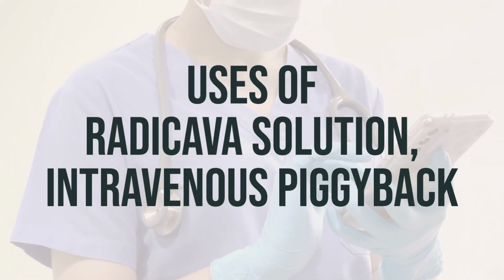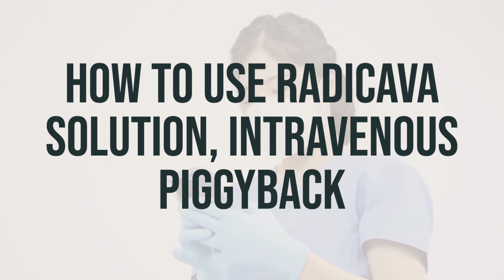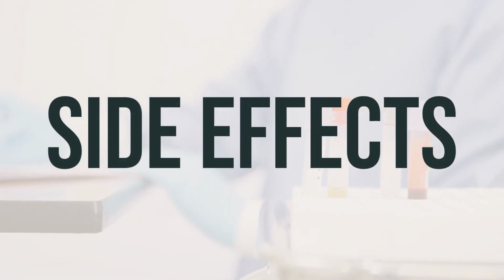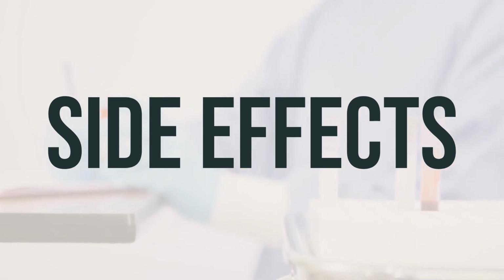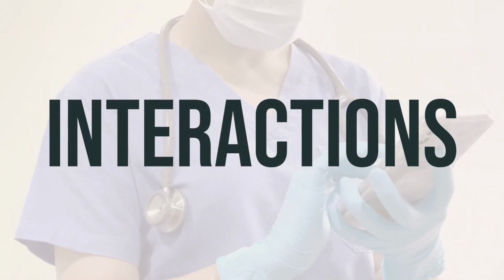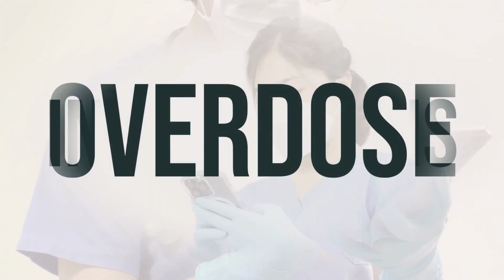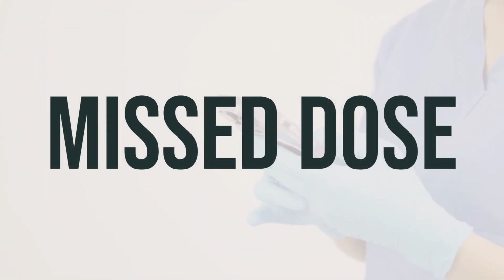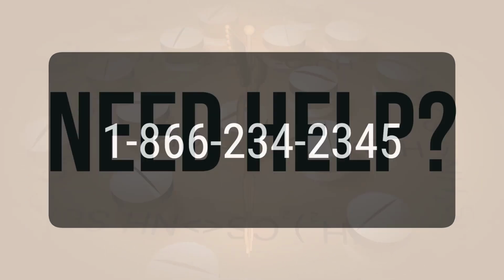How to use Radicava Solution, Intravenous Piggyback - Explain Uses,Side Effects,Interactions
Edaravone, also known as Radicava Solution, Intravenous Piggyback, is used to treat a certain type of nerve disease called amyotrophic lateral sclerosis (ALS, also commonly called Lou Gehrig's disease). It helps to slow down the worsening of this disease. However, it is not a cure for ALS, and it does not reverse nerve damage or muscle weakness. It is given as an infusion into a vein, usually over a 60-minute period, once every 24 hours for 14 days, followed by a 14-day drug-free period. This cycle is then repeated. It is important to take this medication exactly as prescribed by the doctor to get the most benefit from it.
e70f